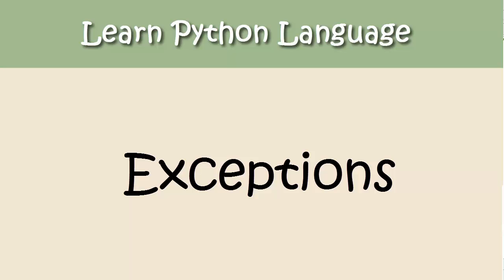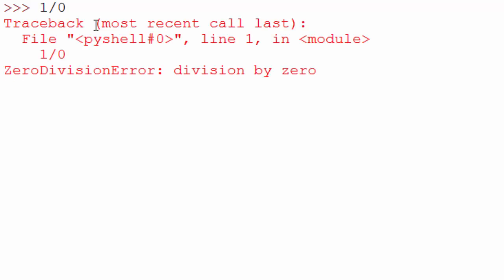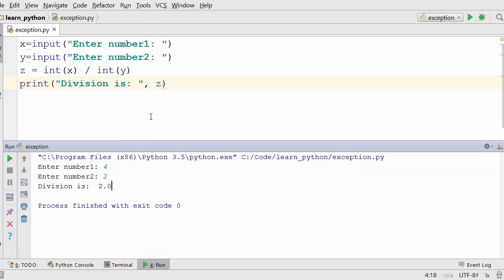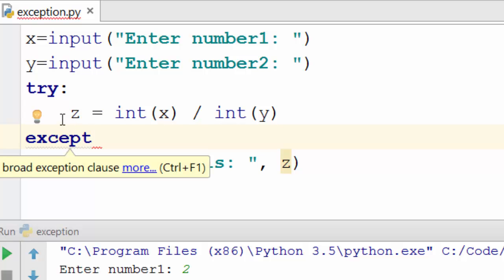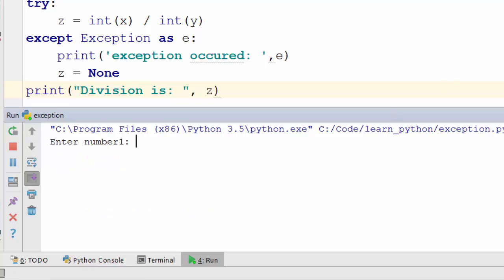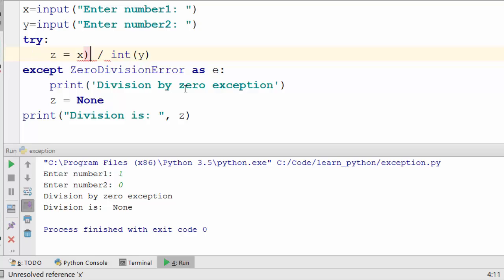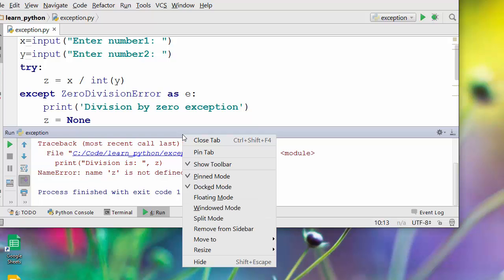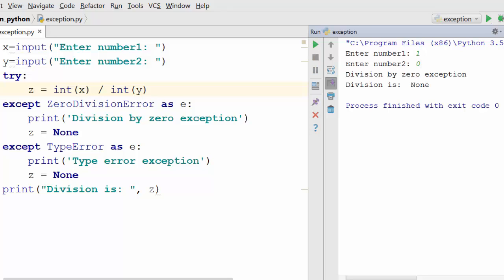Python Tutorial - 16. Exception Handling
This python video will educate us about exception handling. The concepts included in this video is regarding what is exception, types of exception, how to handle an exception and how to figure out the type of exception.

Topics that are covered in this Python Video:
0:00 what are the exception
1:28 basics exception
4:16 Handle the exception
8:40 how to figure out the type of exception